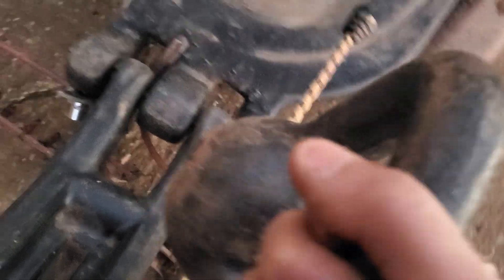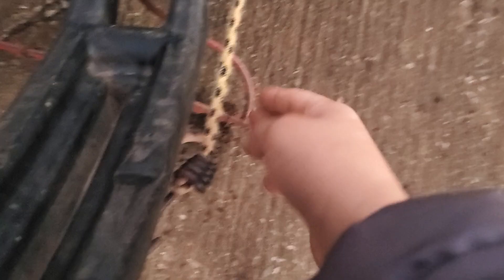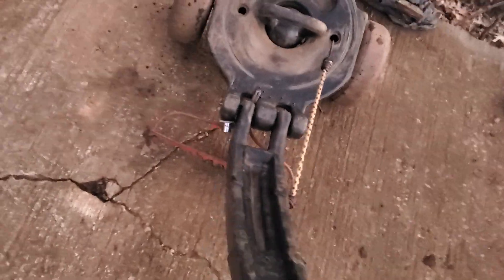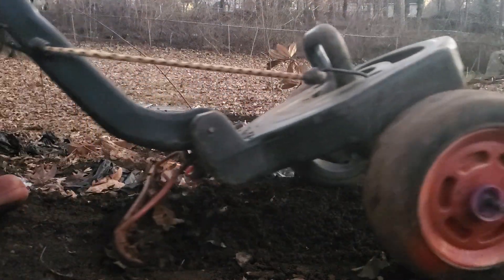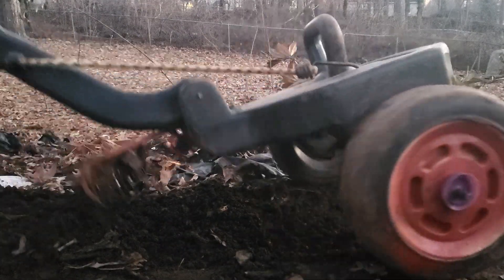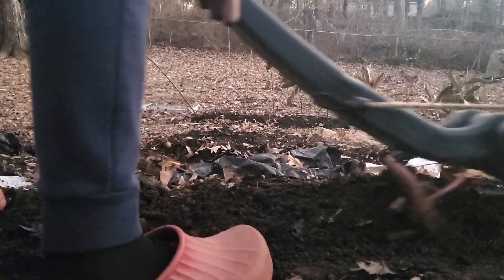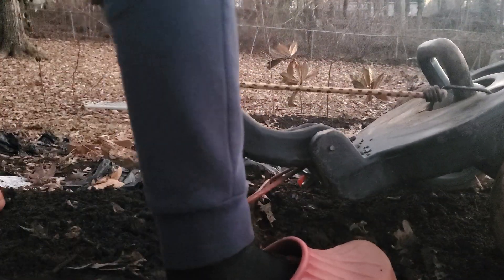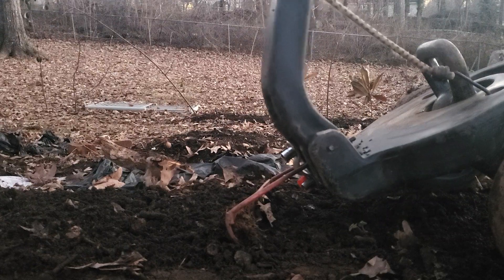DID WE GET A NEW TOOL FOR THE HOMESTEAD?